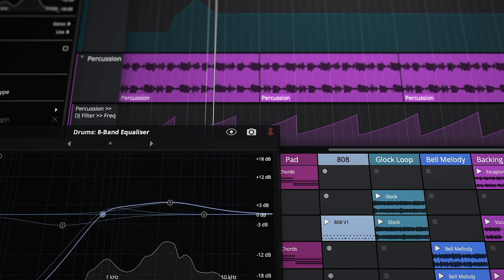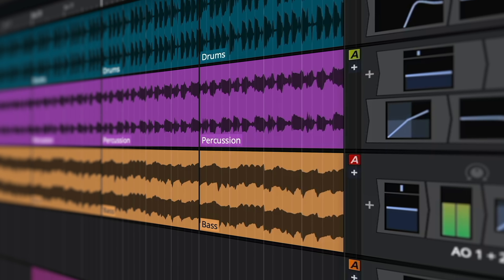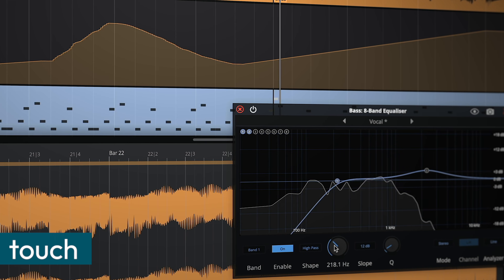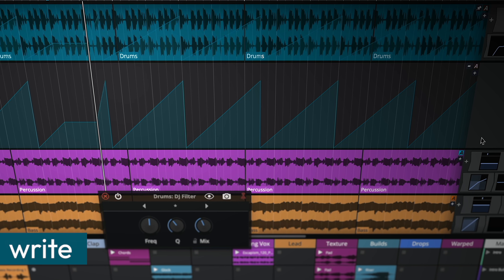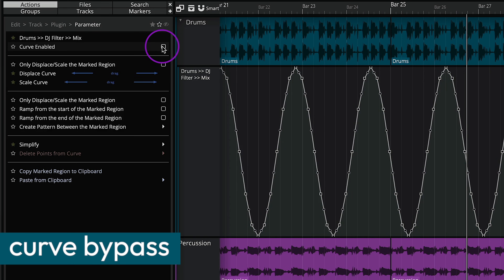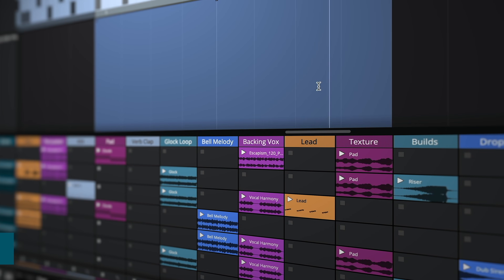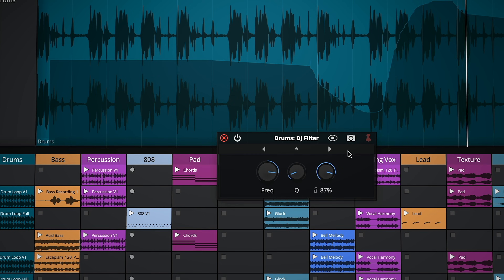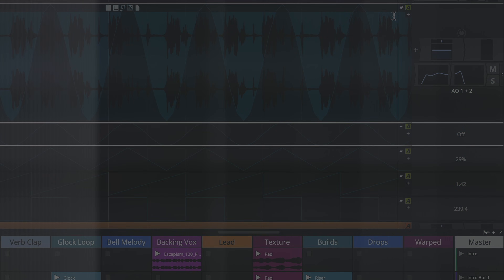Automation Enhancements | W13.5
13.5 is a free update for all Waveform Pro 13 users, delivering key enhancements to Clip Launching workflows and reinforcing Waveform’s position at the forefront of track automation.